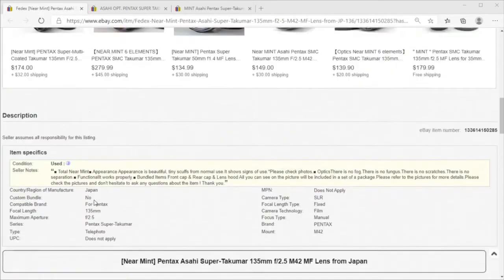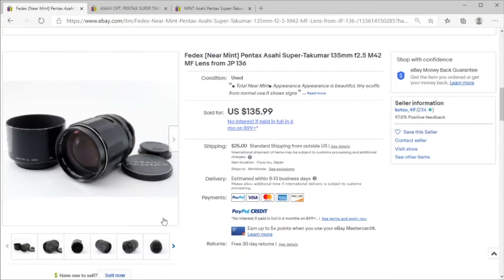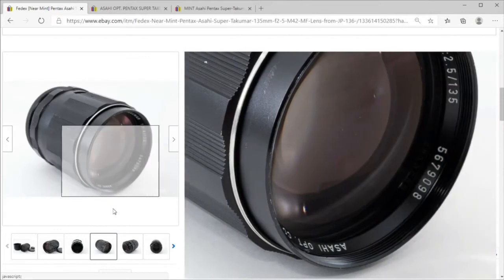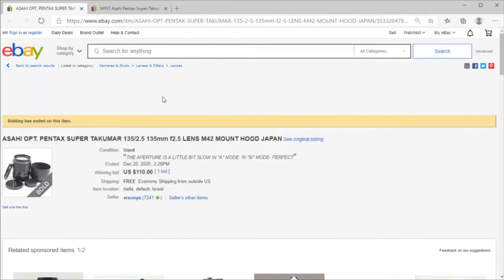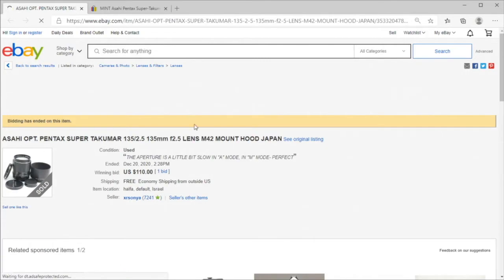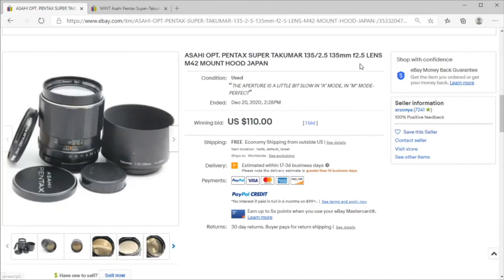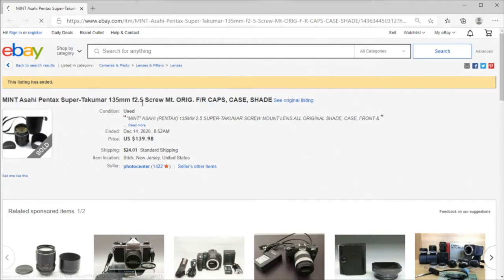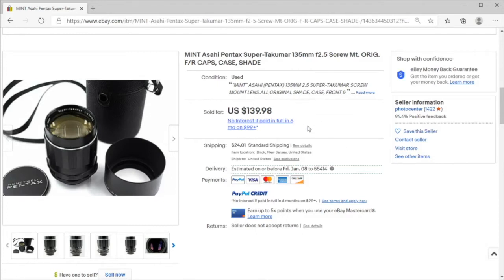Price Check - Takumar 135mm f2.5 Pentax Vintage Lens Price Guide December 2020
We take a look at the price for Takumar 135mm f2.5 in December 2020.